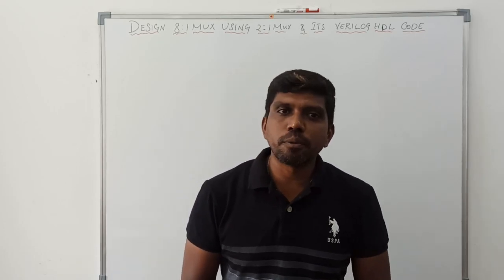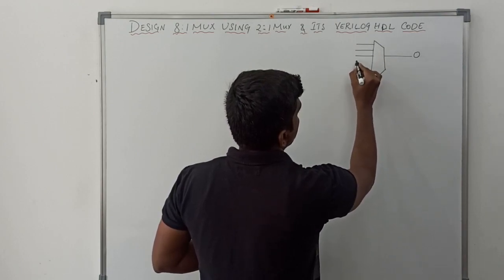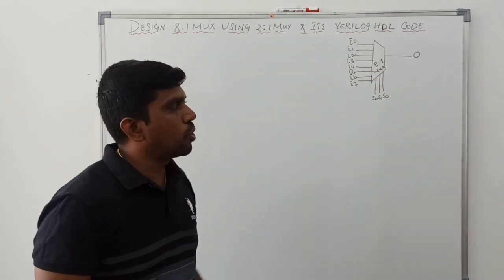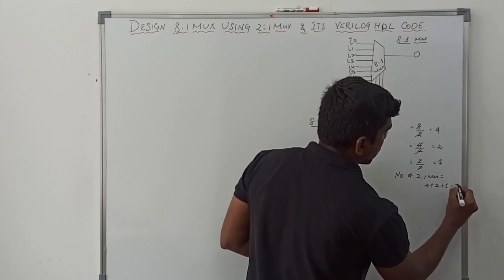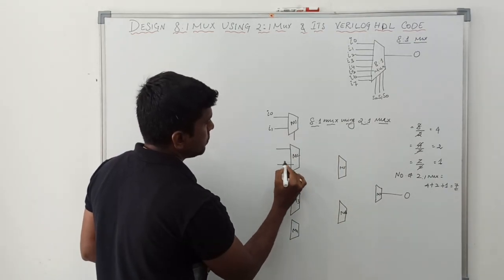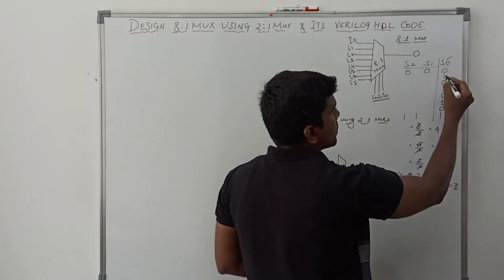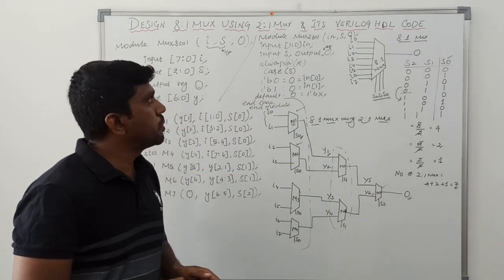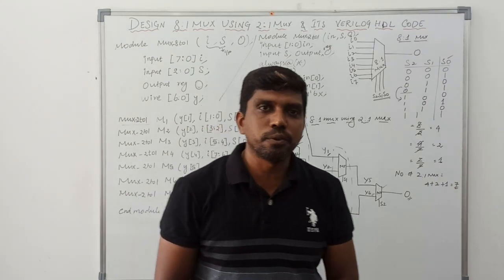8 to 1 Mux Using 2 to 1 Mux || Verilog HDL Code || Learn Thought || S Vijay Murugan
This video help to learn How to Design of 8 to 1 Mux Using 2 to 1 Mux & Its Verilog HDL Code